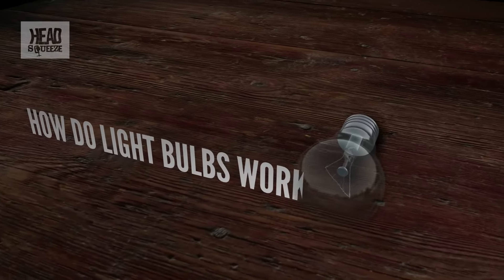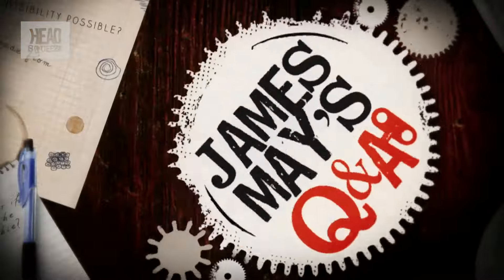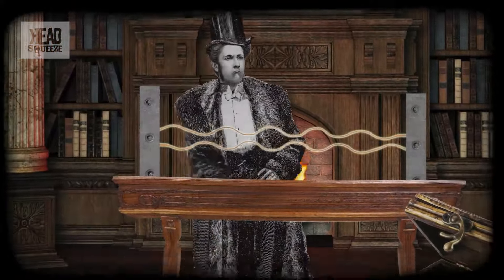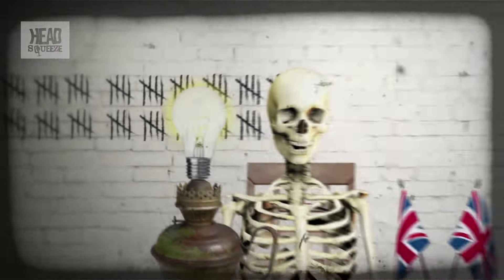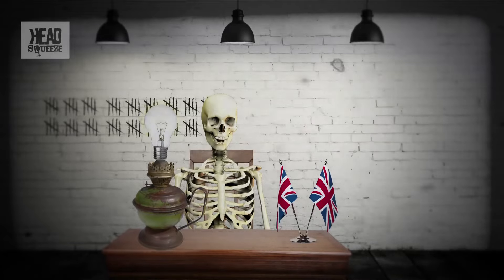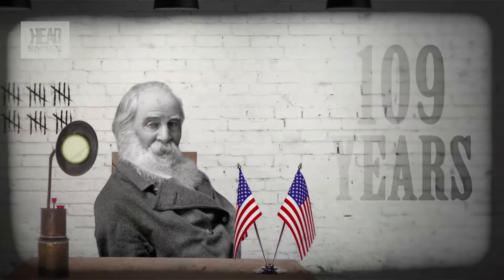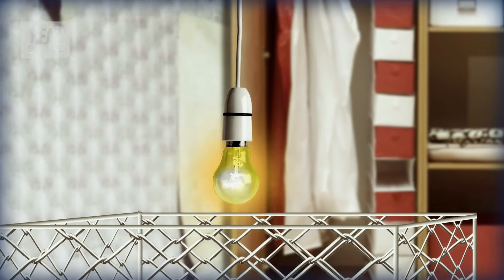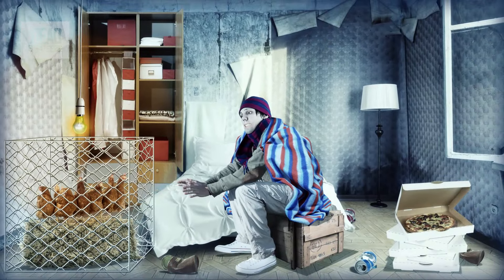How Do Light Bulbs Work? | Earth Science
James May explains one of the most important inventions to modern lift: the lightbulb.